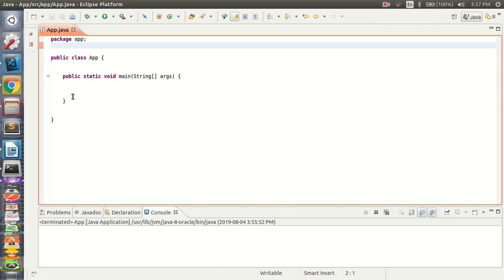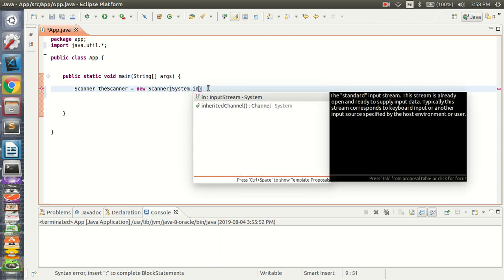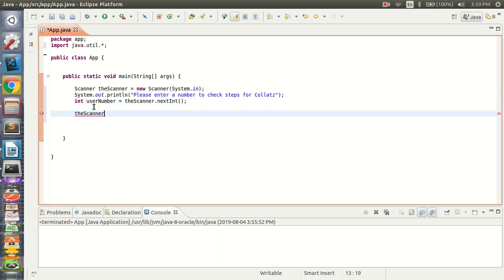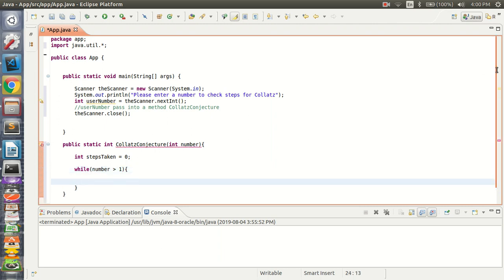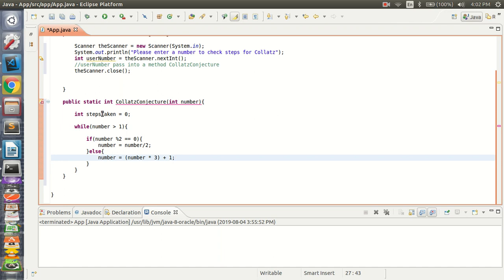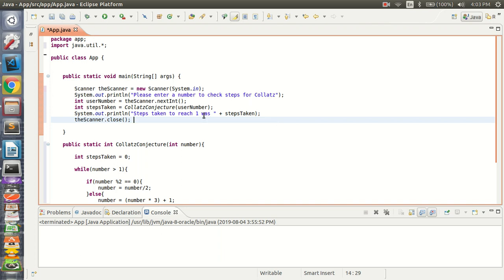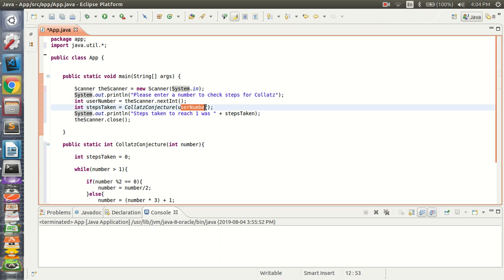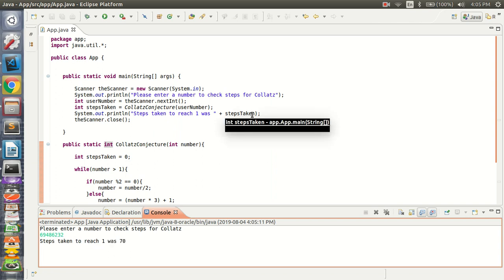Collatz Conjecture Java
A Java implementation of the Collatz Conjecture that allows a user to input a number and check the number of steps required to reach number 1. The Collatz Conjecture is a Mathematical theory that says all numbers will eventually reach one if even numbers are divided by two and odd numbers are multiplied by three add one repeatedly.